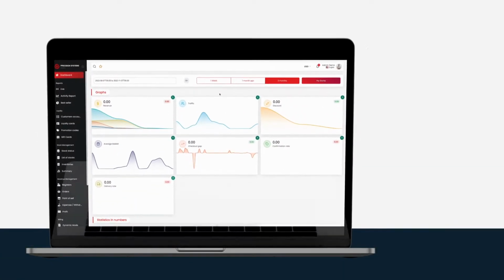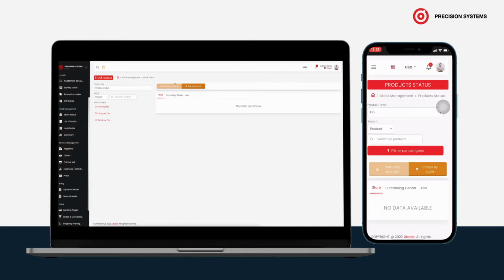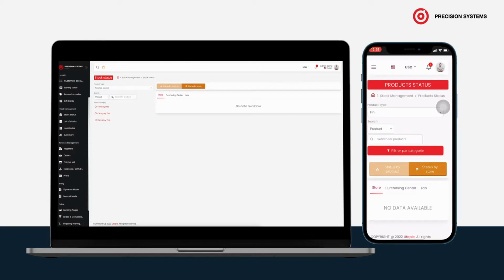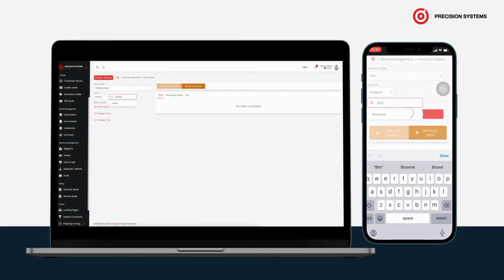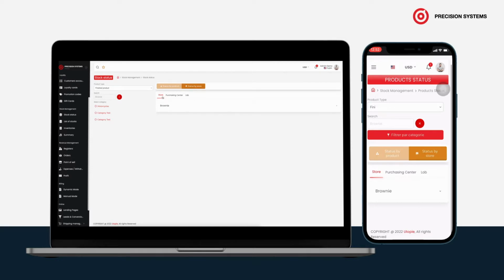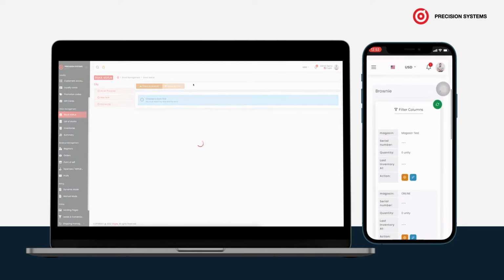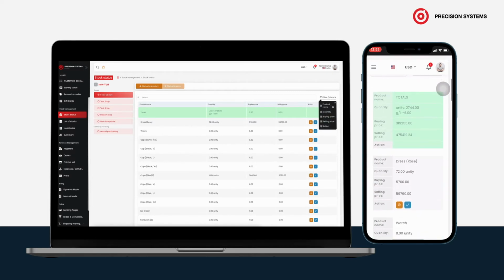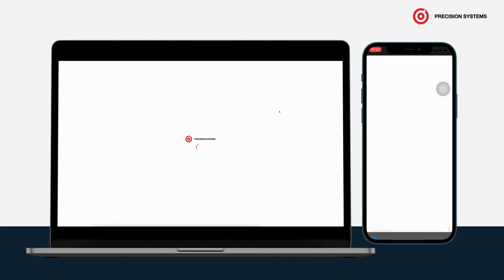How to view your products stock status from the web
In this tutorial you will learn how to check the stock status of your products in each of your different sale points or warehouses from your myPrecision web administrator’s interface or mobile application